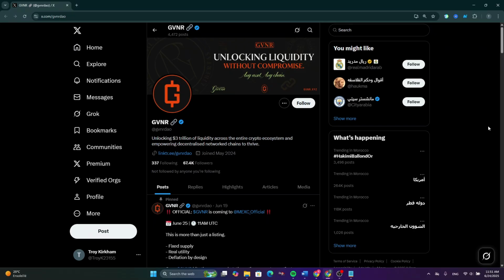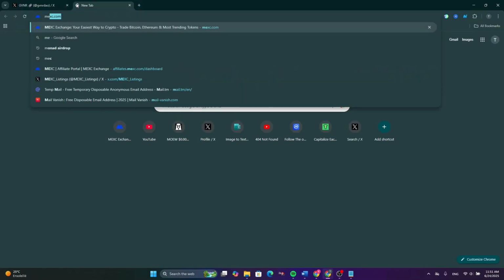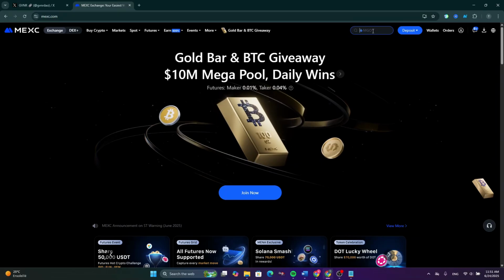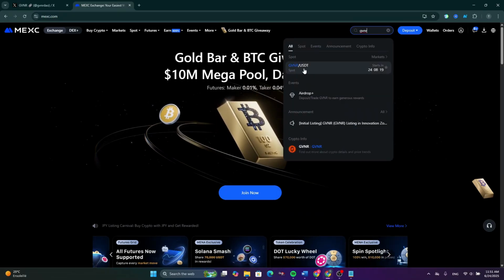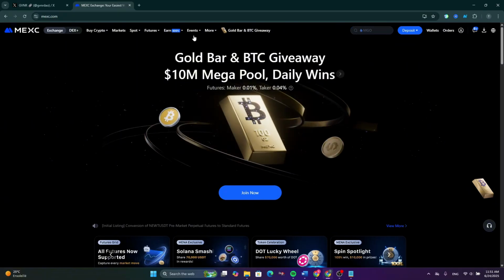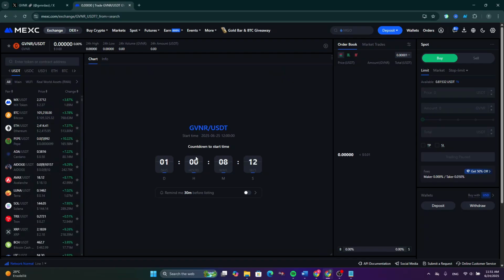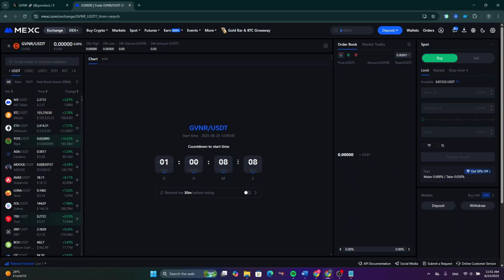How To BUY $GVNR – gvnrdao TOKEN CRYPTO COIN IN 60 SECONDS